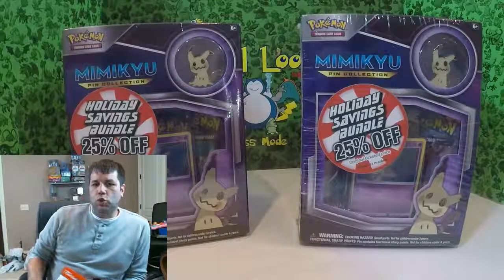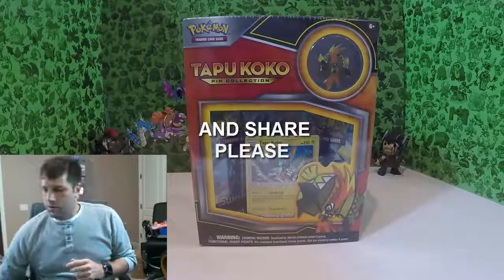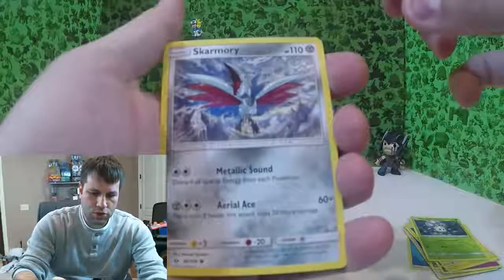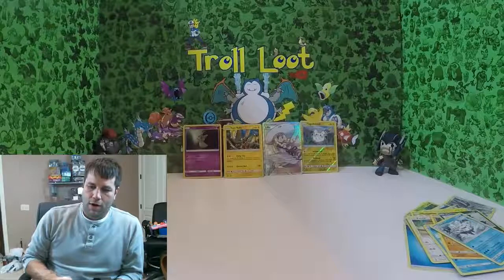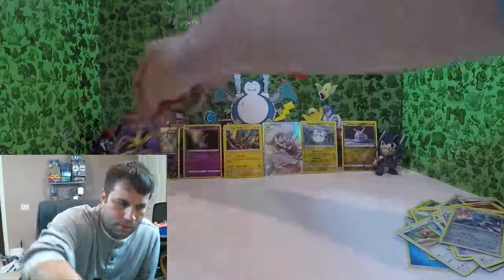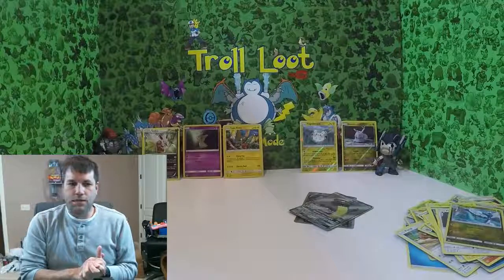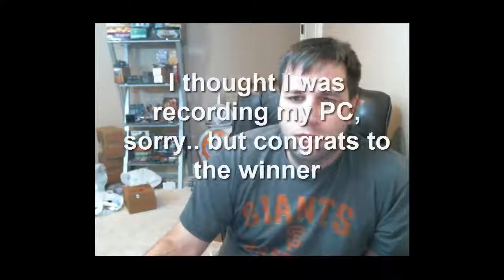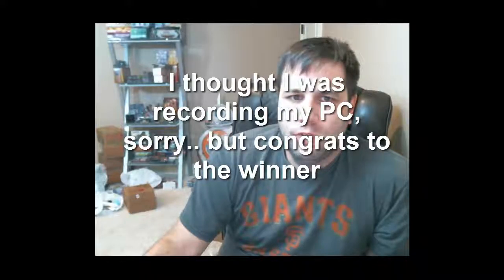Mimikyu Pack Super Secret Full Arts Inside. Charizard Mega Construx Giveaway, Bullying needs to stop